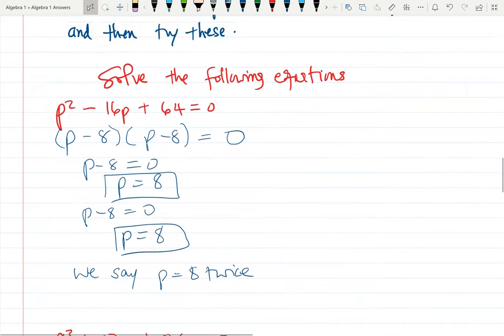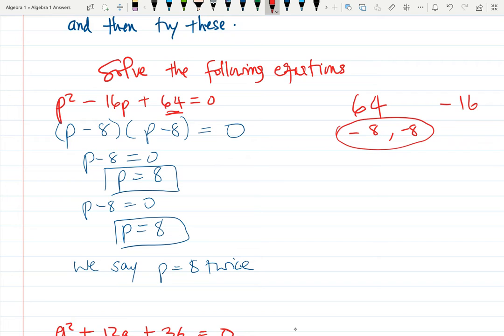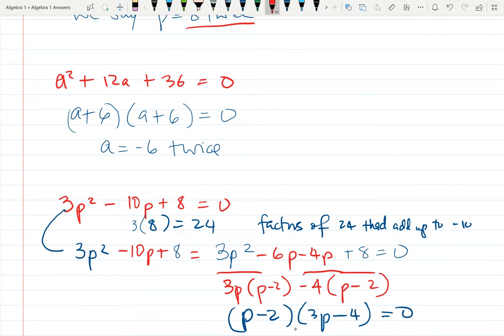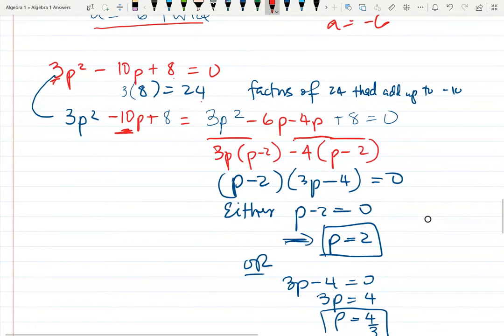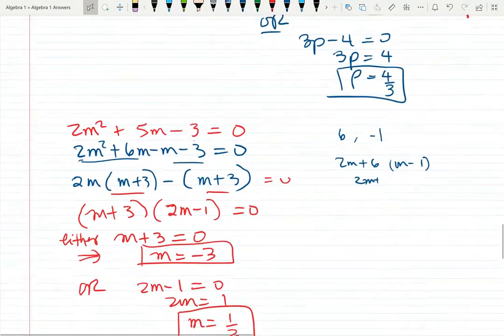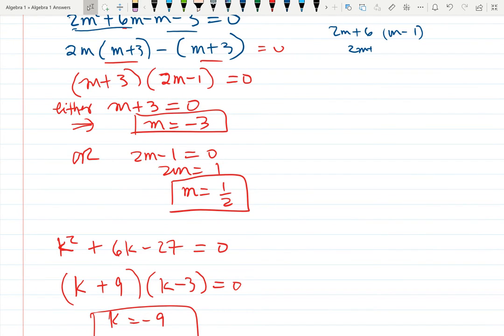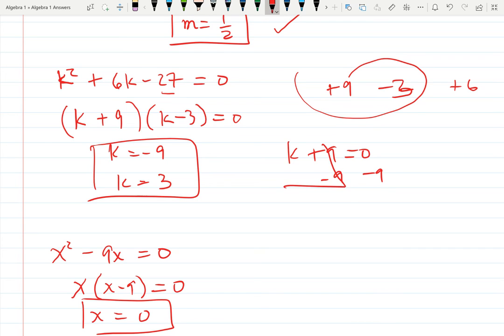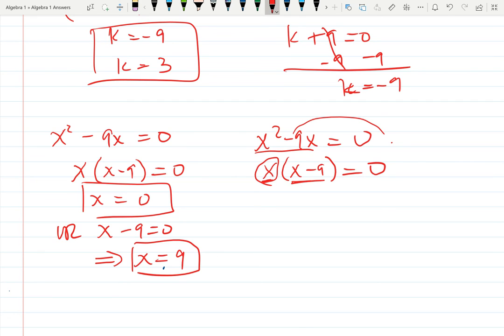Answers to Quick Review of Solving Quadratic Equations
MathPro by Bloom Education: Answers to Introduction to Solving Quadratic Equations